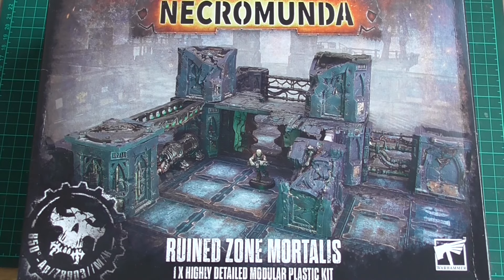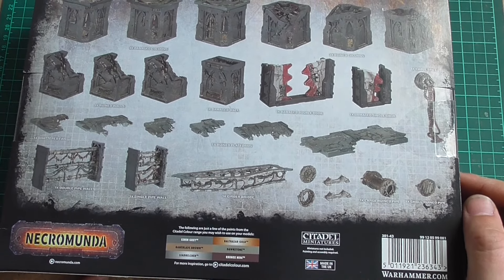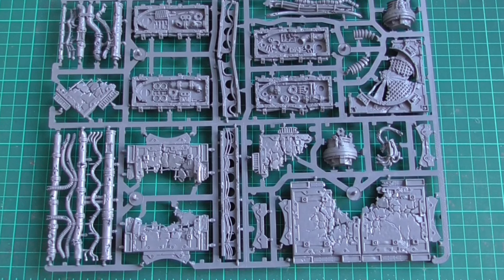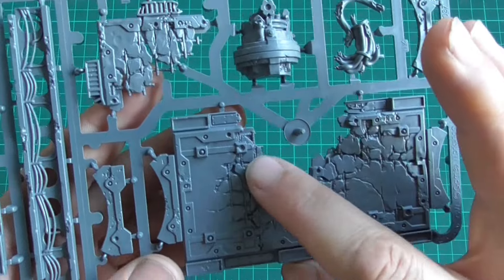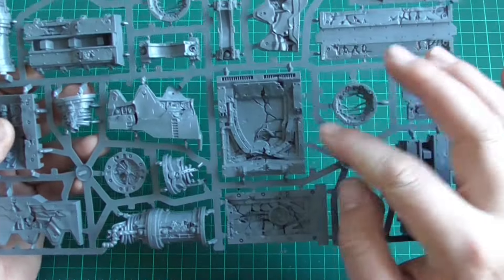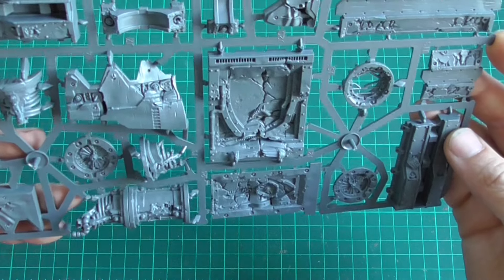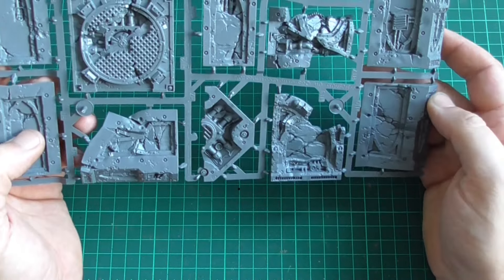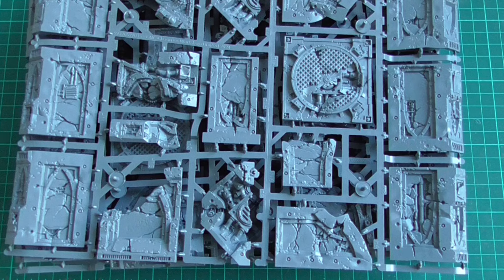RUINED ZONE MORTALIS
Thank you for making this video possible.

If you are in the UK and are looking for a gaming club in Cornwall check out our local club near Bodmin